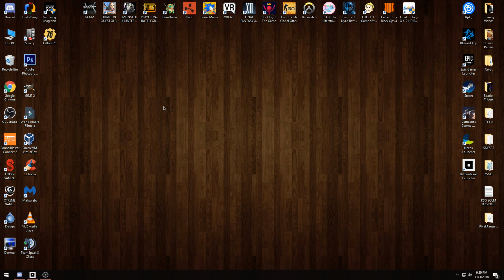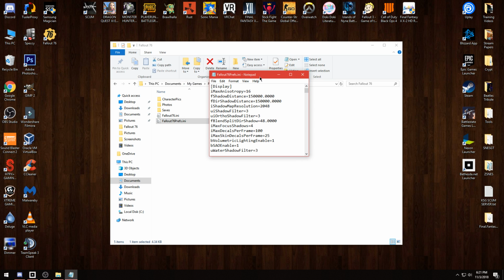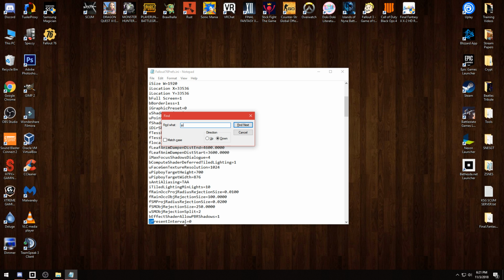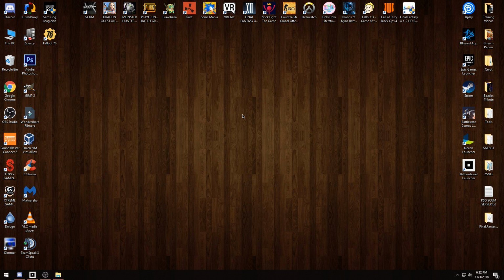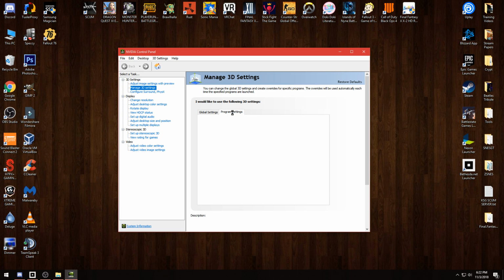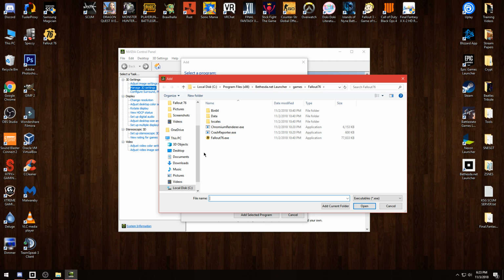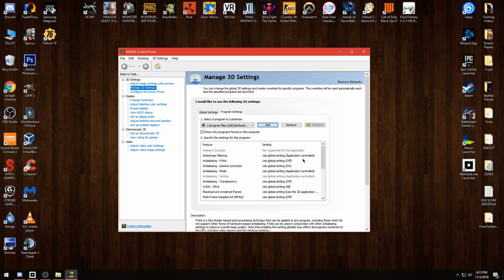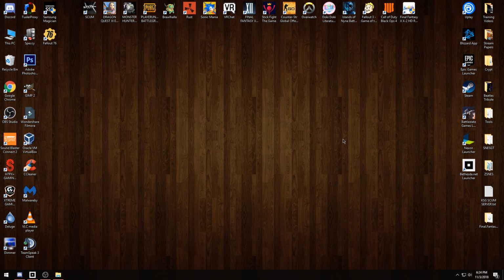Fallout 76 Low FPS FIX!! [Step-by-Step Tutorial]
Hi everyone! In this video I will show you how to go from ~60FPS all the way up to 144+ FPS. This fix is super simple and anyone can do it! :)

UPDATE: The second method of this video is still working and has worked for many people. That part starts @2:14 on the video. Please make sure to give that a shot before dismissing the entire video. Thanks! :)

NOTE: On NVIDIA Settings, make sure to "Apply" the settings on the bottom of that window.